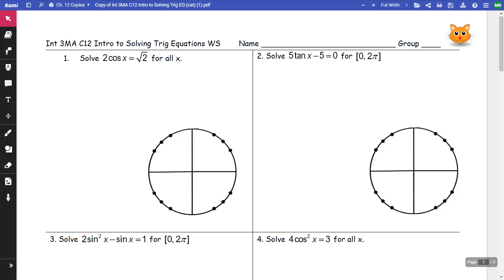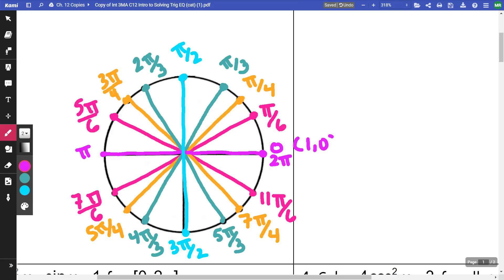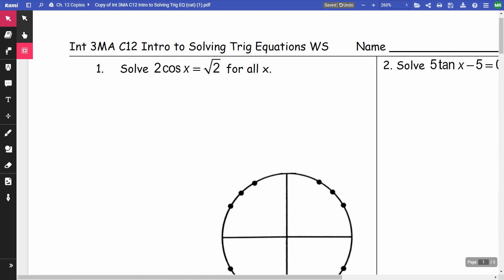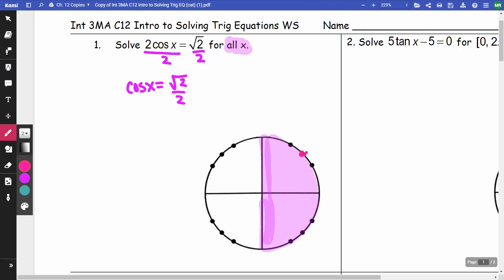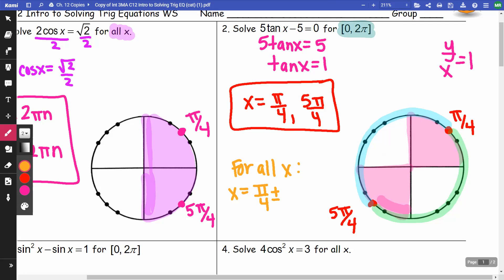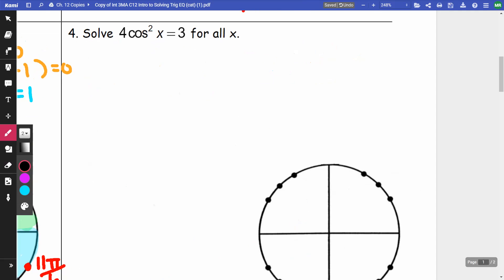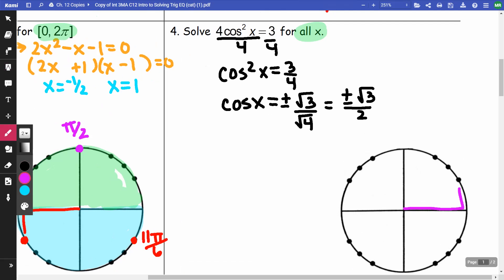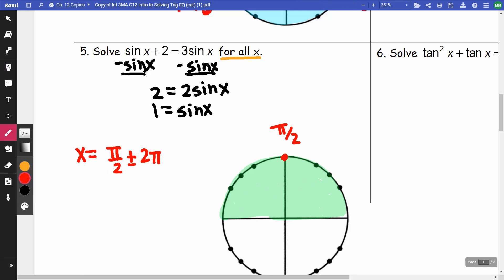Int3 Ch 12 CW #1 Solving Trig Eq